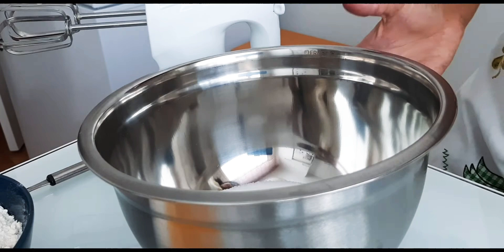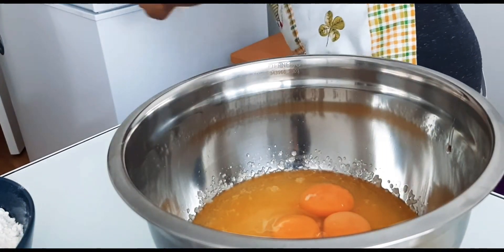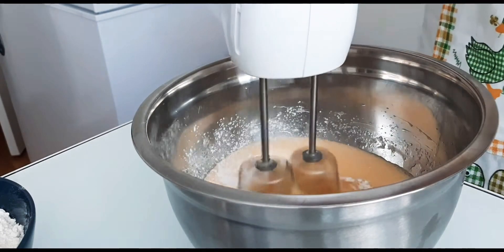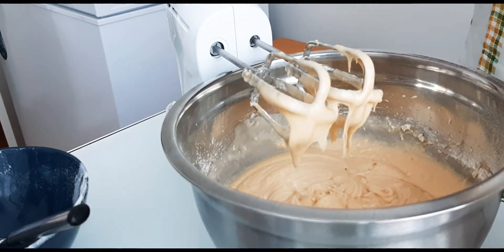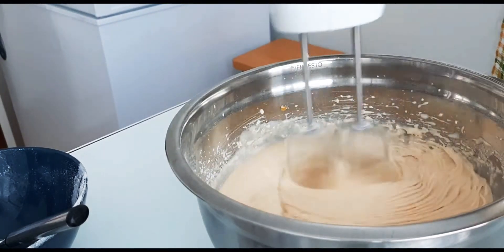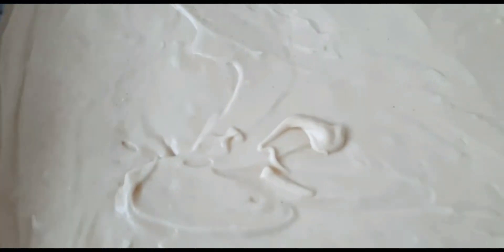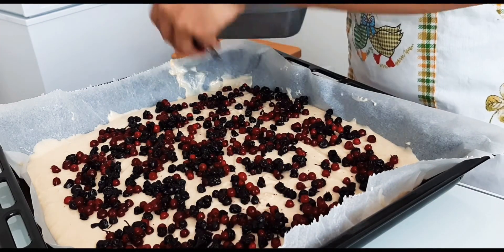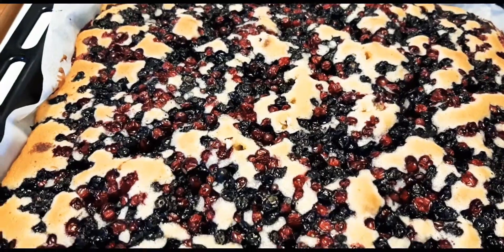How to make Finnish Pie| Marjan Piirakka